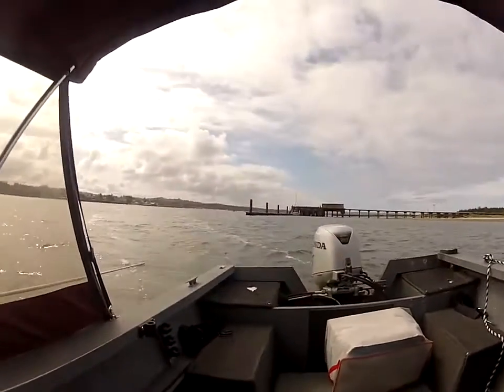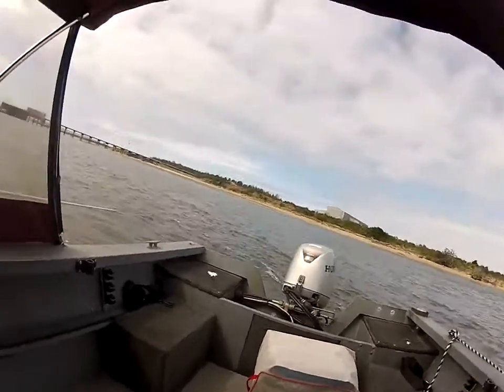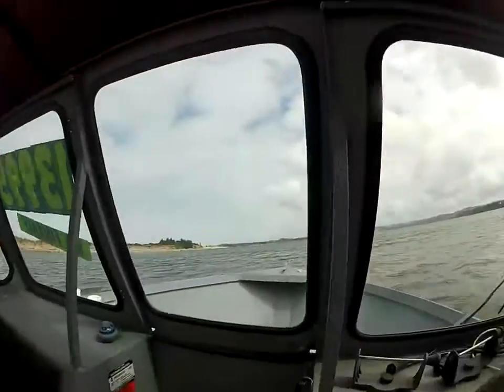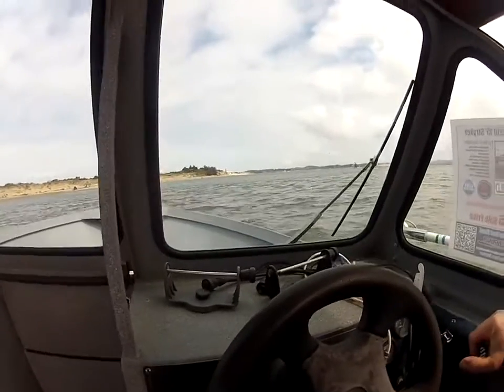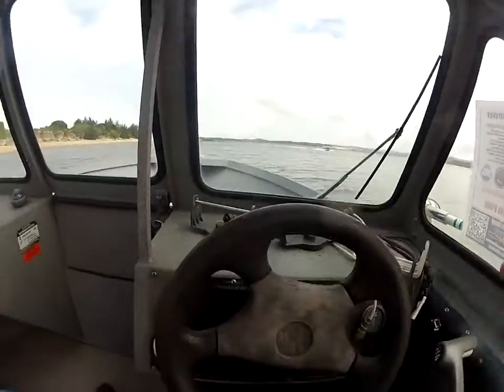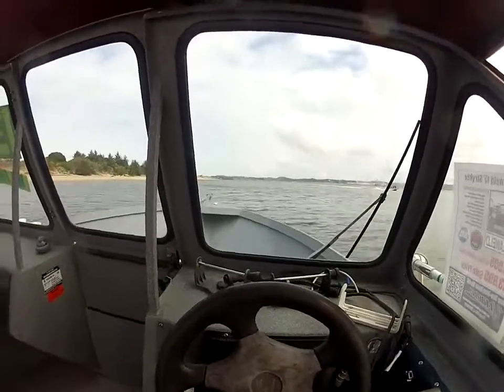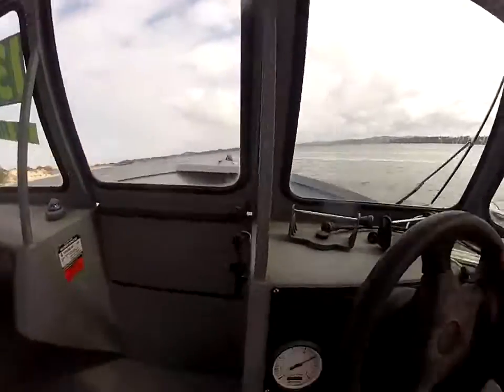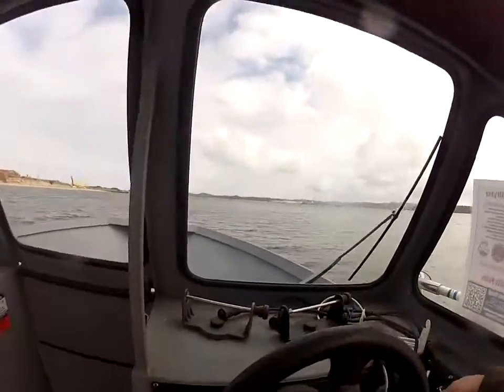Alumaweld Boats For Sale near Portland and Eugene, OR, Olympia, WA and Redding, CA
Alumaweld Boats Available For Sale in Coos Bay, Florence serving Portland, and Eugene, Oregon, Olympia, Washington, and Redding, California.

Y Marina
1307 Newmark Avenue | Coos Bay, OR 97420